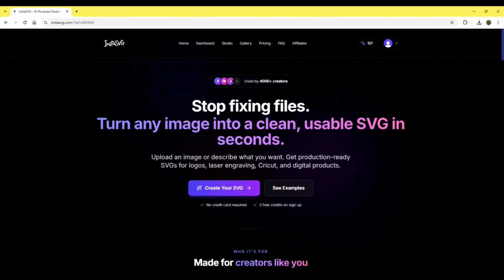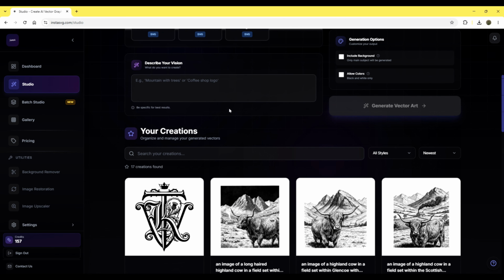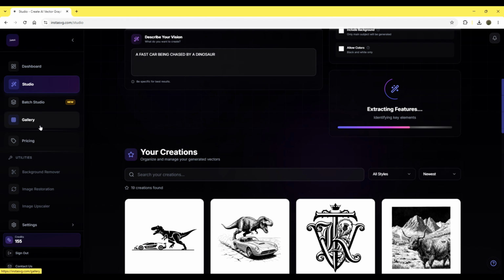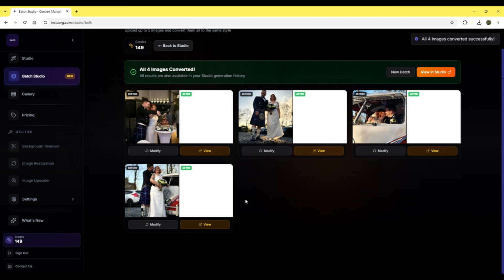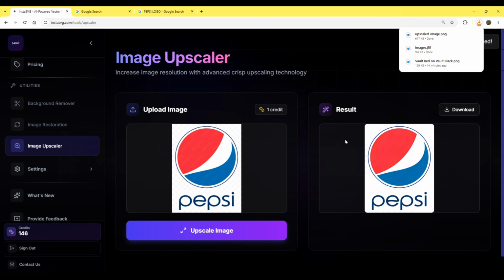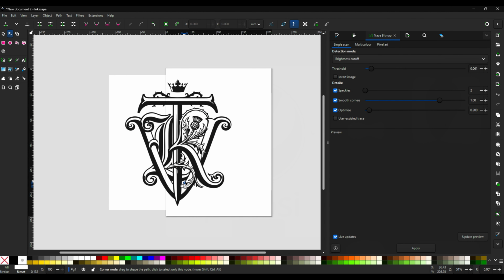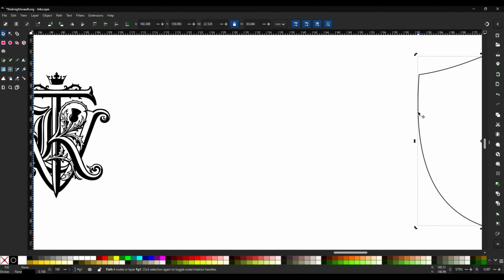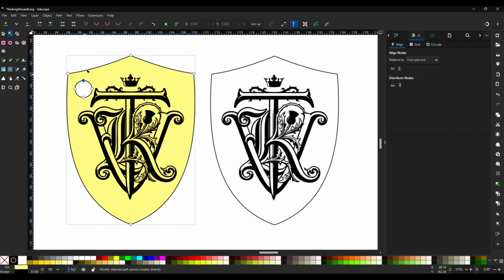InstaSVG Tutorial: Convert Any Image to an SVG for Laser Engraving and cutting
In this video, I take you through how I use InstaSVG to quickly turn images into clean, usable SVG files — perfect for laser cutting and engraving.

I’ll show you the process from uploading an image through to generating the SVG and getting it ready to use in my laser workflow.

If you’re a laser cutter, engraver, maker or designer who spends too much time manually tracing images, InstaSVG could save you a serious amount of time.

How to upload an image to InstaSVG
Converting images into SVGs
Cleaning up the resulting vector
Preparing SVGs for laser cutting
Using the finished file in a laser workflow

🛠️ Laser Gear I Use

I’m proud to be an ambassador for Aeon Laser, Using the Mira 9s which I rely on every day. If you’re in the UK and looking to upgrade your setup, check them out here:

🌎 Outside the UK?

💬 Join the Lothian Woodworks Community on Discord!
I’ve set up a space for makers of all kinds — from laser engravers to woodworkers, hobbyists to pros. We’ve got plenty of channels to chat, share projects, ask questions, or just hang out.

🛒 Tools & Materials I Recommend
You can browse my curated Amazon store here:
👉 Amazon Storefront

🌐 Aeon Laser Links
🇨🇳 Aeon Global